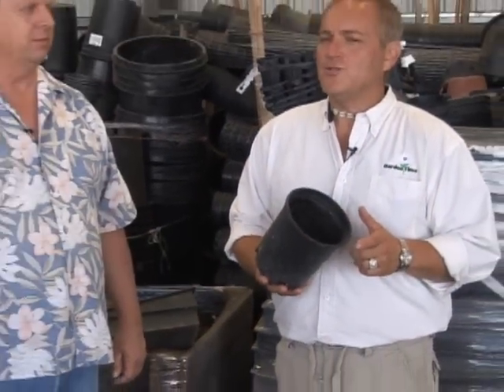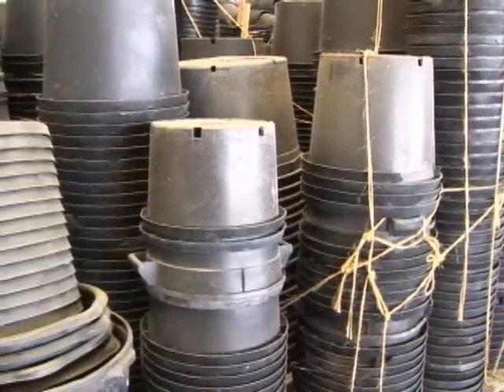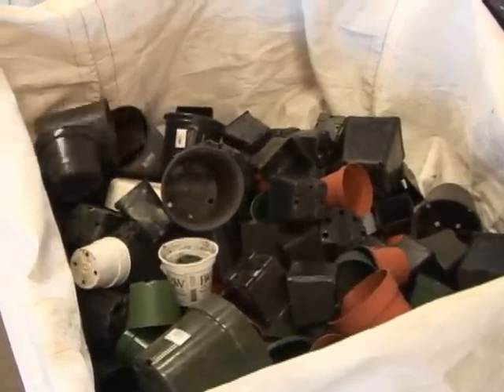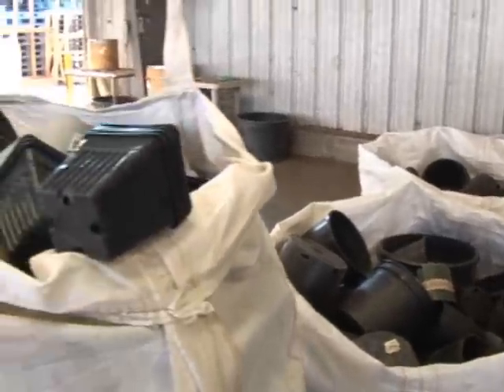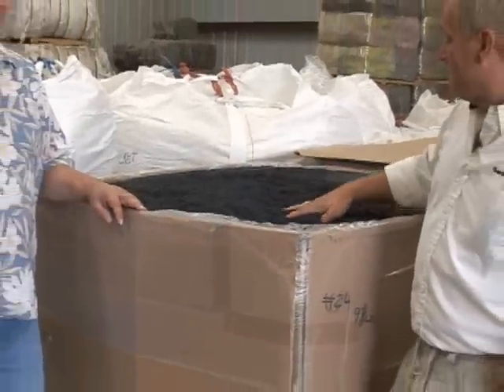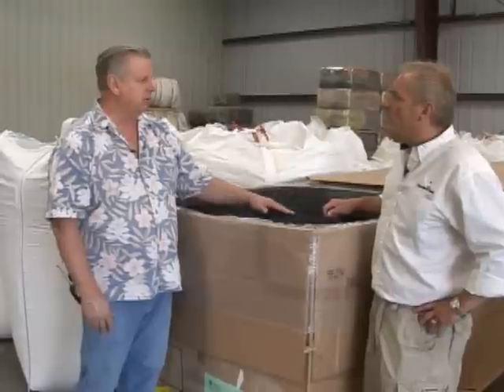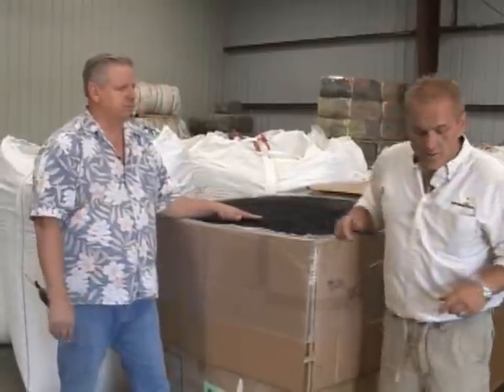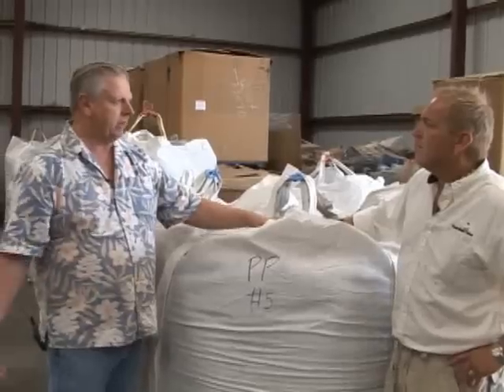Garden Pot Recycling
If you are a gardener, you have a stack of those black nursery pots.  We found a place that takes those pots and puts them to good use.